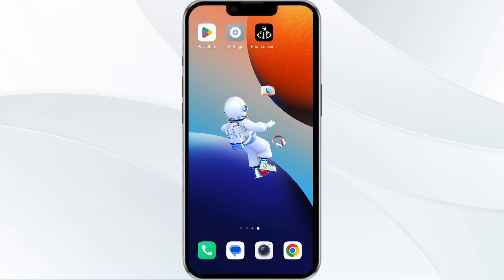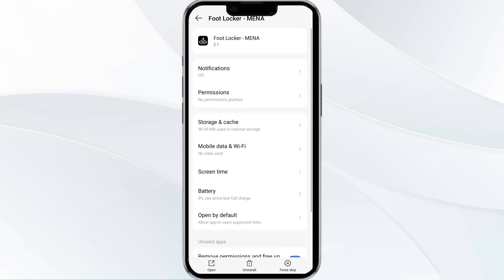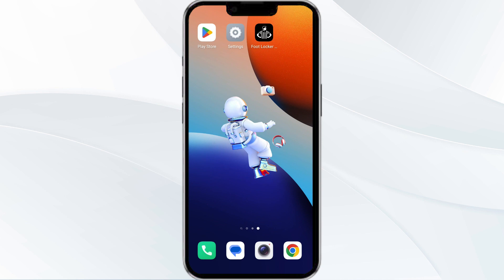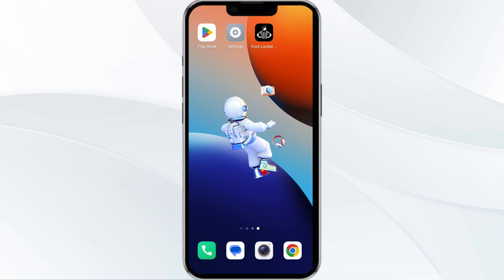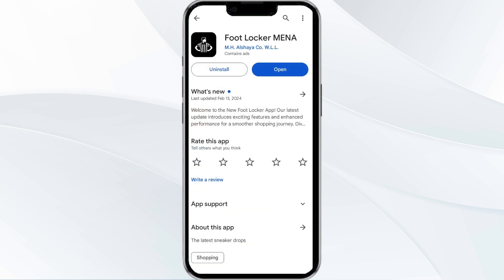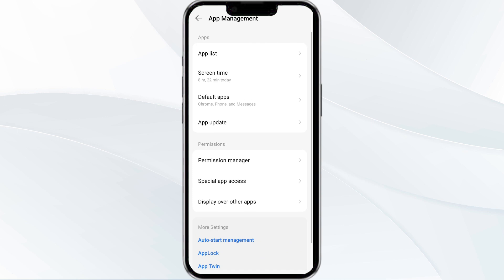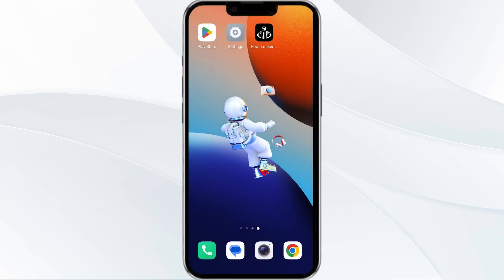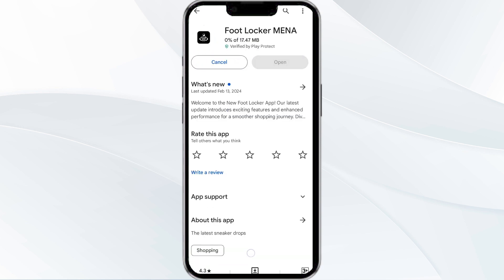How To Fix Foot Locker App Not Working, Keep Crashing, Keep Stopping, Stuck On Loading Screen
In this informative YouTube video, we will guide you through the steps to fix common issues with the Foot Locker app. If you're experiencing problems such as the app not working, crashing, stopping, or getting stuck on the loading screen, this video is for you. Our expert will provide easy-to-follow instructions to troubleshoot these issues and get your Foot Locker app up and running smoothly again. Don't let technical glitches hinder your shopping experience - watch this video now and resolve the problems with your Foot Locker app.

00.00  Introduction
00:14  Solution1 Force Close & Restart The Foot Locker App
00:42  Solution2 Disable And Enable Your Internet Connection
01:05  Solution3 Update The Foot Locker App To The Latest Version
01:27  Solution4 Clear Foot Locker App Cache
01:49  Solution5 Uninstall & Reinstall The Foot Locker App
02:08  Solution6 Wait For Sometime & Try Again